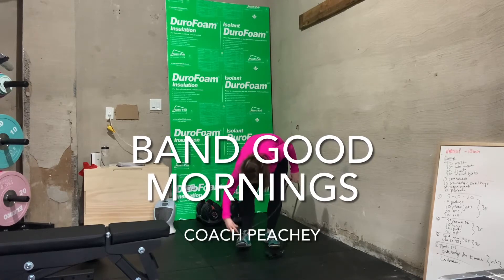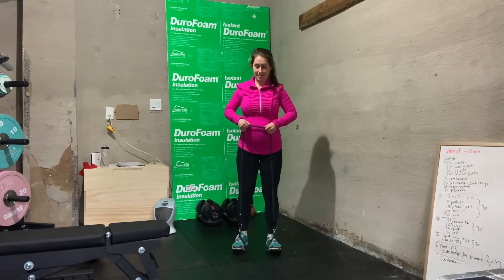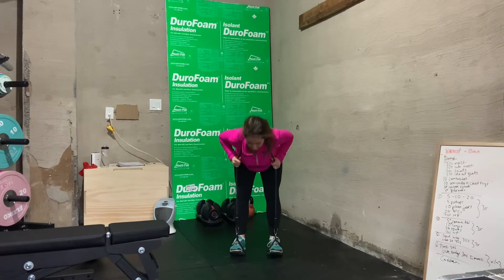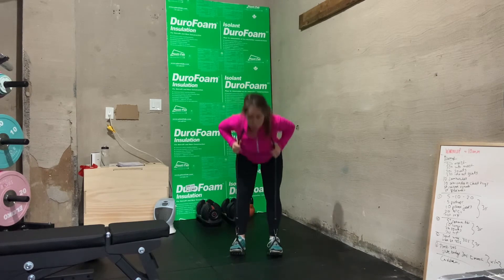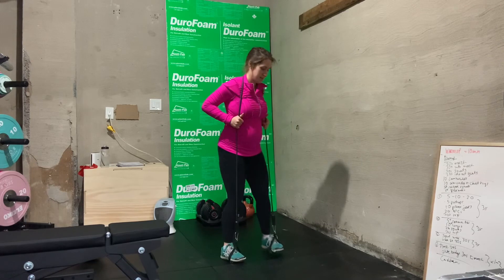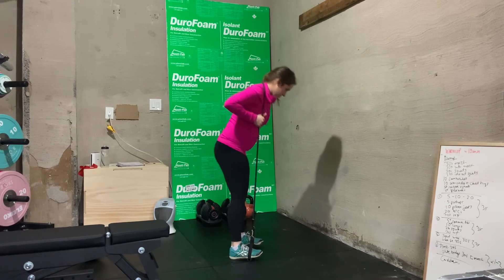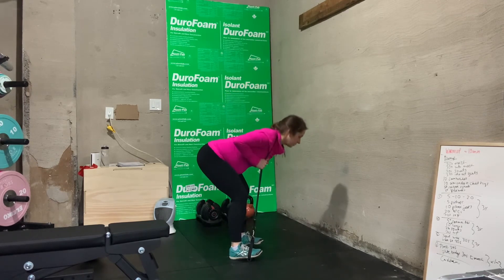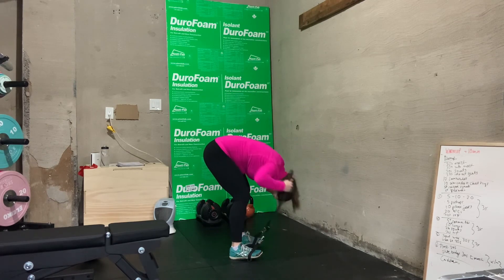Band Good Mornings